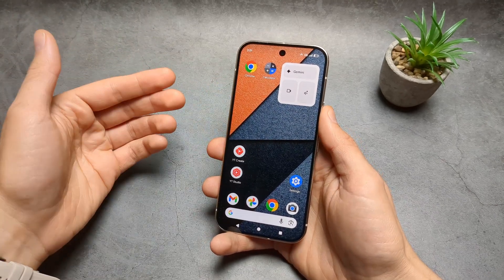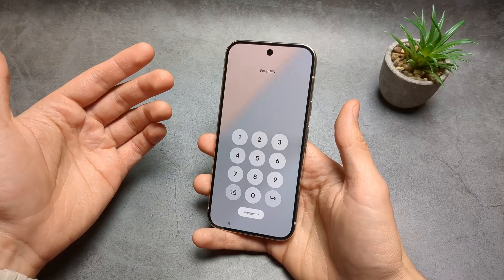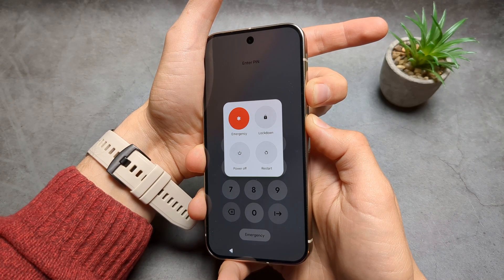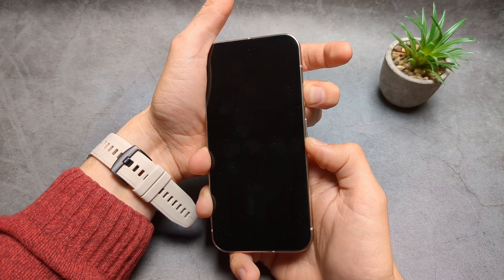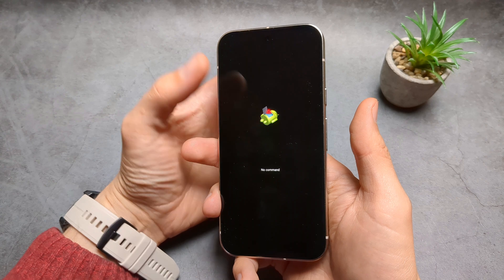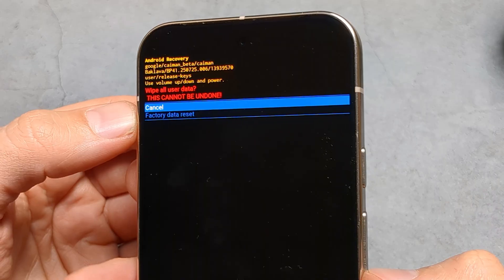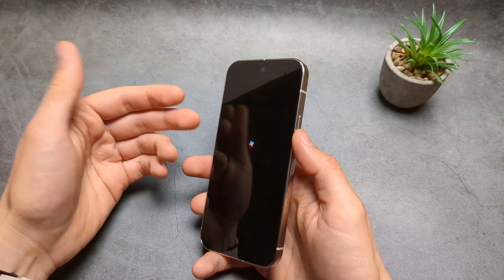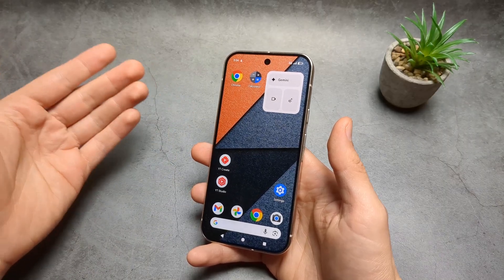Google Pixel 10 PRO - Reset Forgotten PIN ,Password, Pattern, Screen Lock, Fingerprint & Face Unlock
How to Reset Security on Google Pixel 10 Pro , Get Access to the Phone If you have forgotten your Security Details such as PIN Code, Pattern, Password or Face or Fingerprint Unlock.